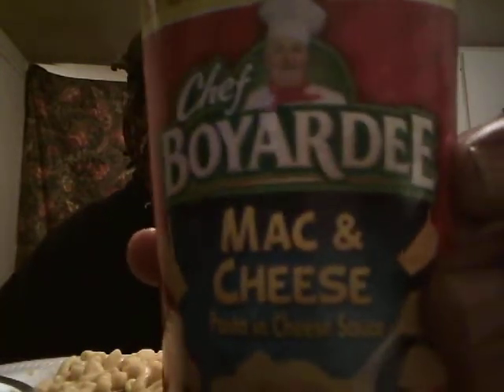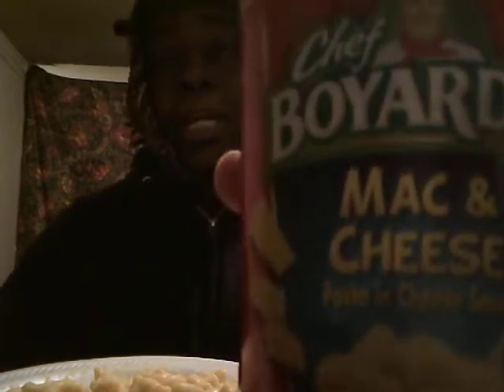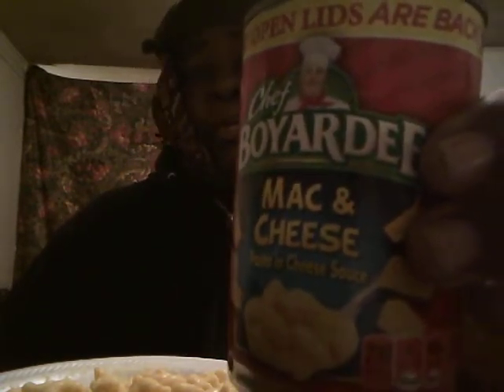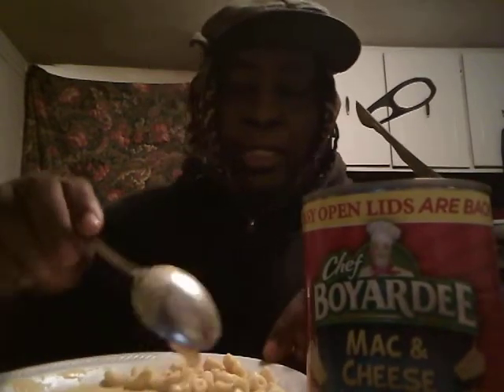Chef boyardee mac n cheese dinner review